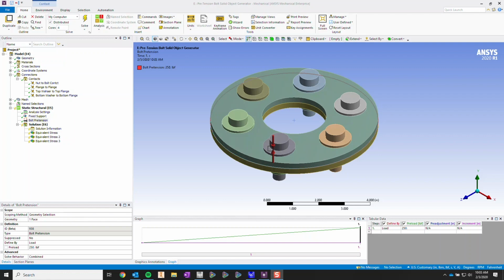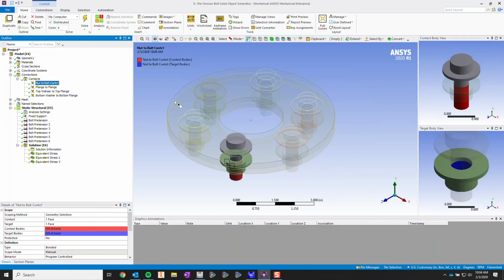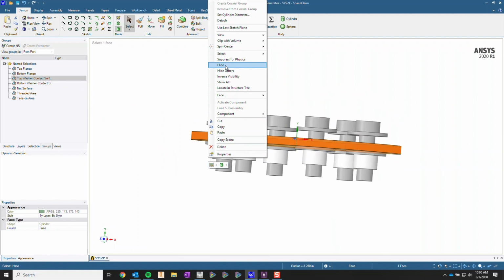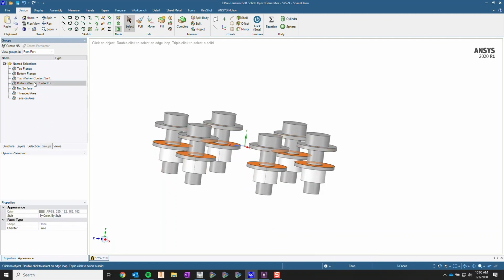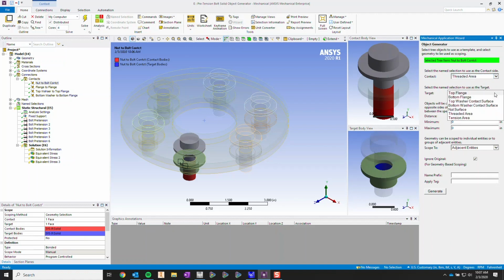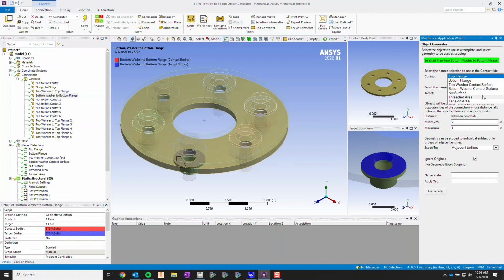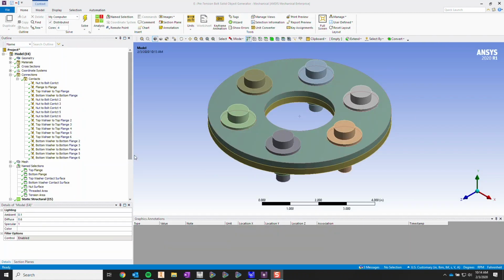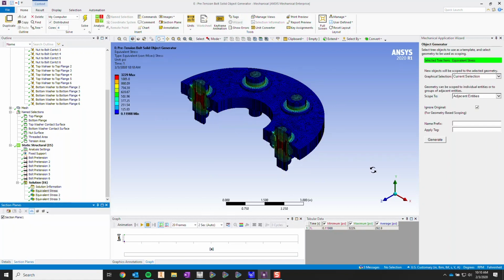Tech Tip: ANSYS Mechanical: Using Object Generator to Automate Loads and Boundary Conditions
This video covers an automated process for duplicating boundary conditions and loads for solid body bolt pre-tensioning using a feature in Ansys Mechanical called Object Generator.